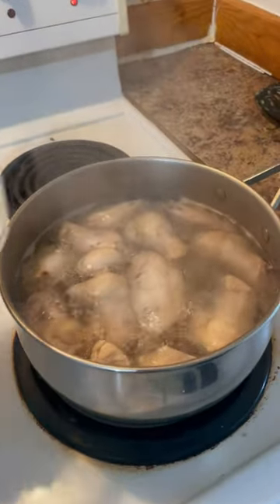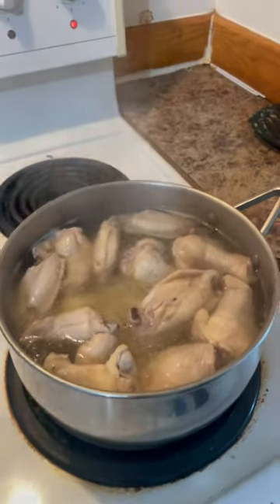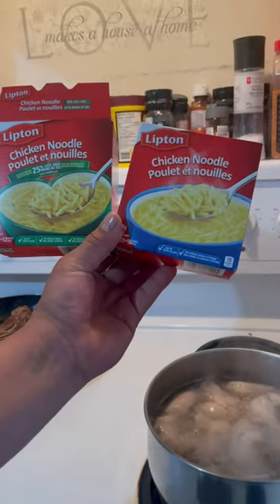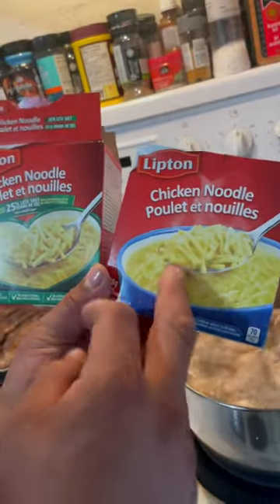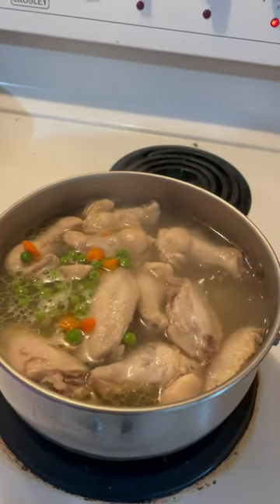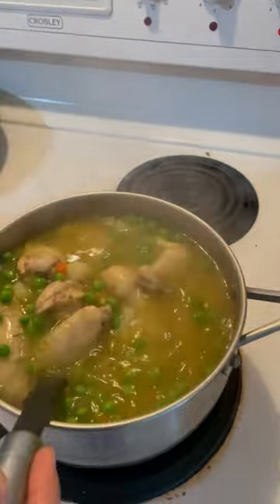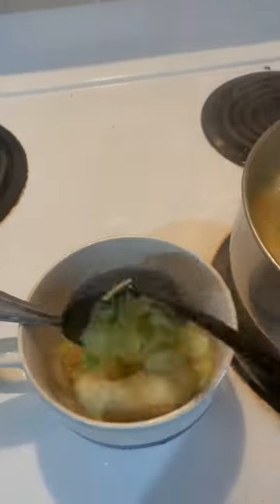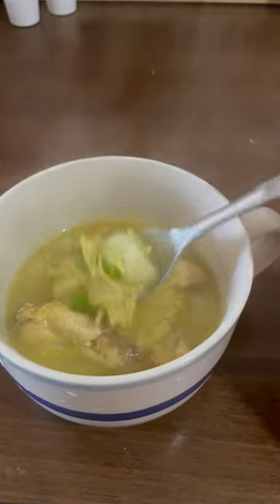Chicken wing soup